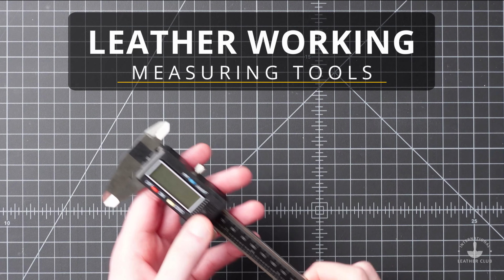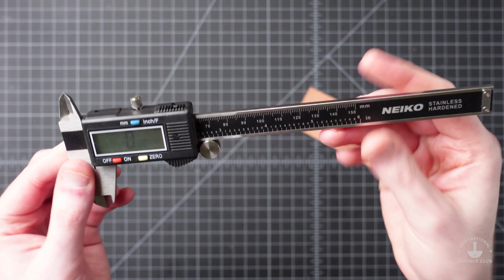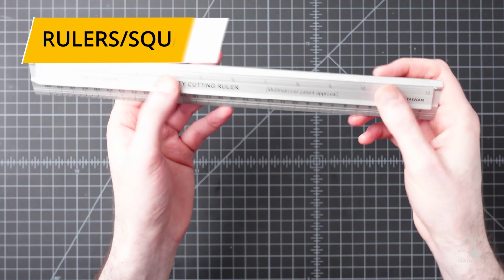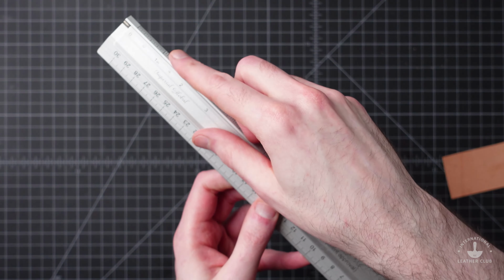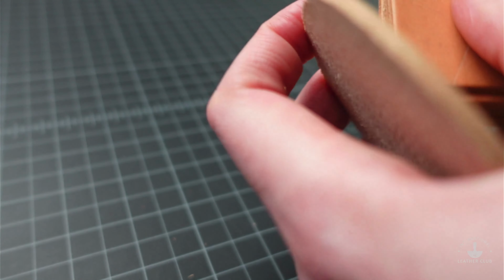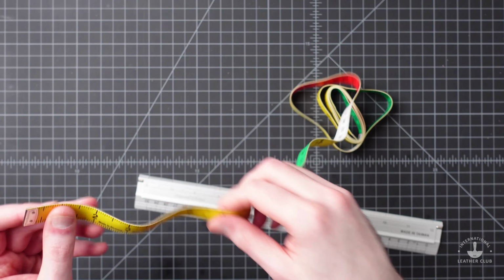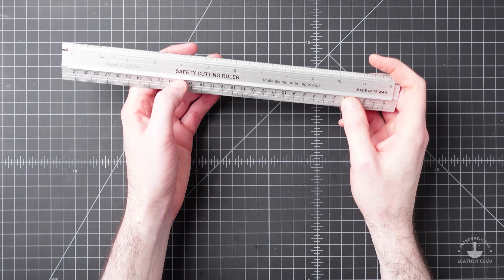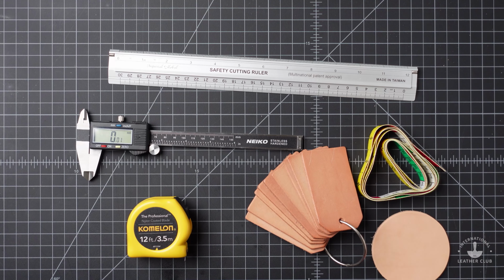Leather Working Measuring Tools: Rulers, Calipers, Gauges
Explore the essential leather measuring tools, including rulers, calipers, and gauges, for precise leather working. Learn about their uses, popular types, and tips for choosing the right tools to ensure successful projects in your shop.

TIMESTAMPS
00:00 - Intro
00:32 - Measuring Tool Uses
01:10 - Leather Thickness Gauge
03:47 - Rulers/Squares
06:04 - Tape Measure
06:59 - Leather Thickness Sample Set
08:49 - Measuring Tape
09:58 - Flexible Ruler
11:43 - Purchasing Tips
13:39 - Summary

ITEMS MENTIONED:
NEIKO Electronic Digital Caliper Measuring Tool
L-Square Framing Square
Steel Straight Edge
Aluminum Folding Safety Ruler
Komelon Tape Measure
Sewing Soft Tape Measure
Alvin Flexible Curve

MORE DETAILS:
View more about leather working measuring tools at the ILC